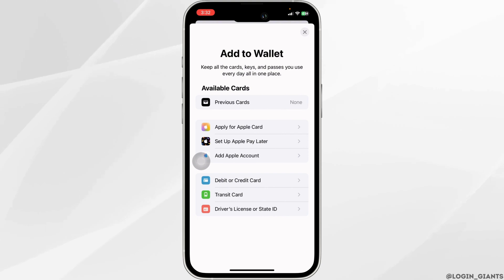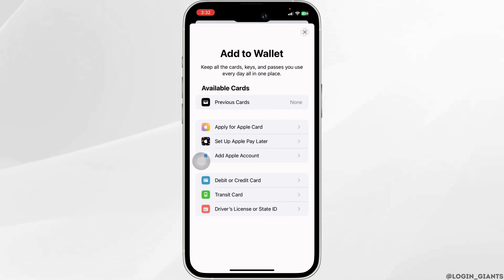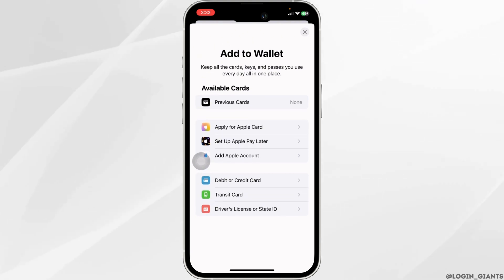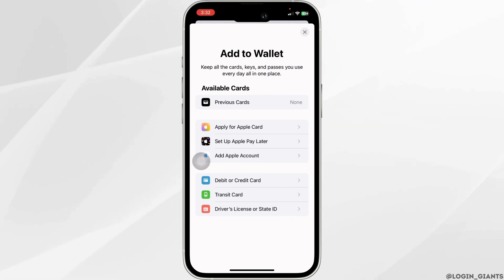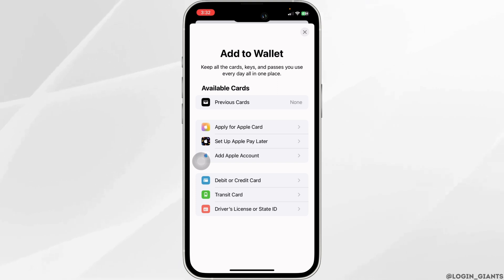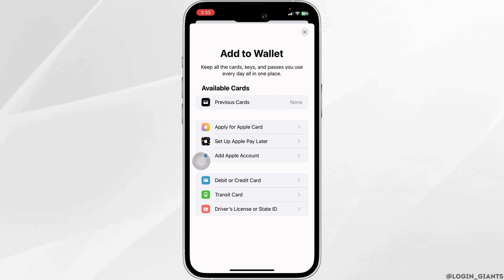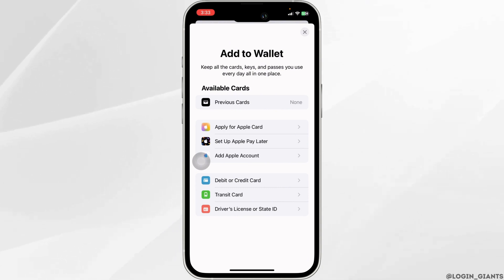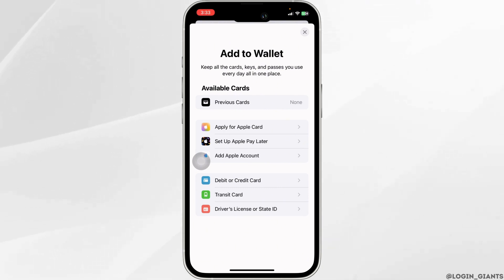How To Add PDF Ticket to Apple Wallet - Full Guide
📄🎫 How To Add PDF Ticket to Apple Wallet - Full Guide 2024

Adding a PDF ticket to Apple Wallet enables you to access and use your tickets conveniently from your iPhone or Apple Watch. Follow this comprehensive guide to add your PDF ticket to Apple Wallet in 2024.

In this guide:
0:00 - Introduction
0:05 - How To Add PDF Ticket to Apple Wallet - Full Guide 2024

Discover the steps to add your PDF ticket to Apple Wallet. First, locate the PDF ticket you want to add on your device. Open the PDF ticket using the default PDF viewer or a compatible app on your device. Look for the "Share" or "Export" option within the PDF viewer or app. Tap on "Share" or "Export" to reveal the sharing options. Select "Add to Wallet" from the sharing options. Customize the details of the ticket, such as the name, time, and location, if necessary. Tap on "Add" to add the PDF ticket to Apple Wallet. Your PDF ticket is now accessible from Apple Wallet for easy access and use.

Congratulations! You have successfully added your PDF ticket to Apple Wallet, allowing you to access and manage it conveniently from your iPhone or Apple Watch.